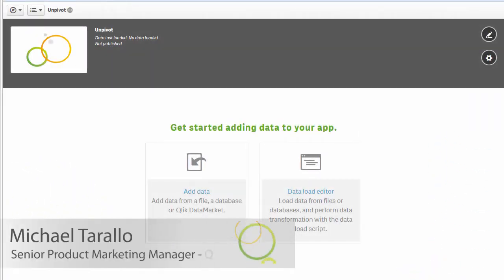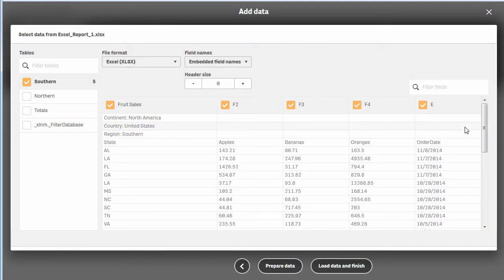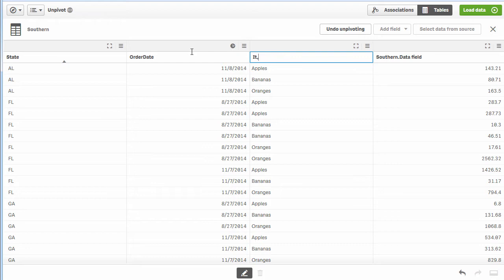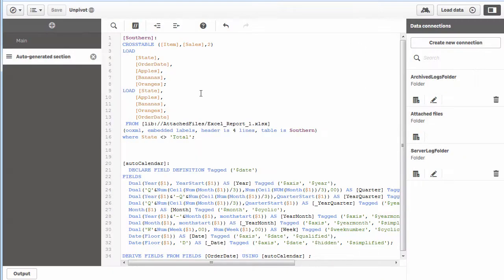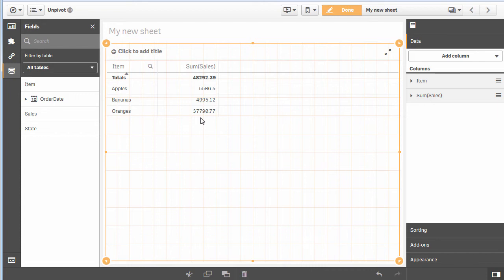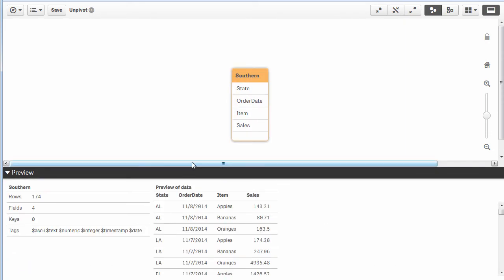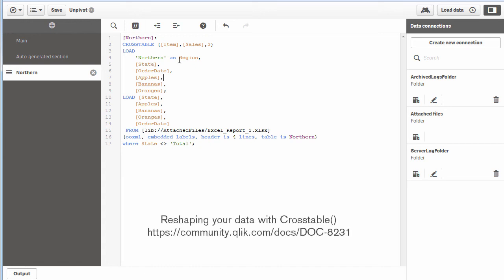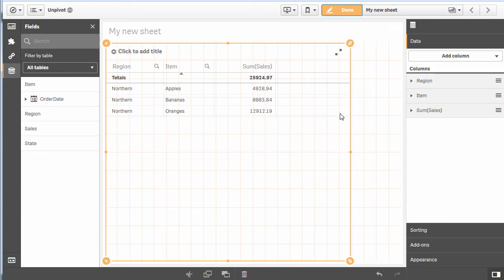Qlik Sense 3.1 - Using "Unpivot"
This video shows you how to use the Unpivot capability available in Qlik Sense 3.1. Sample data and app available